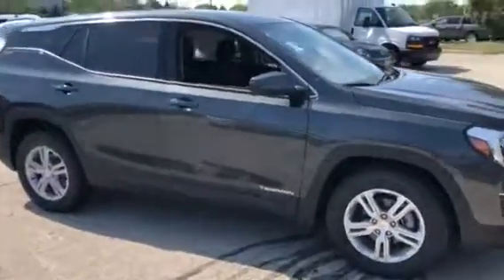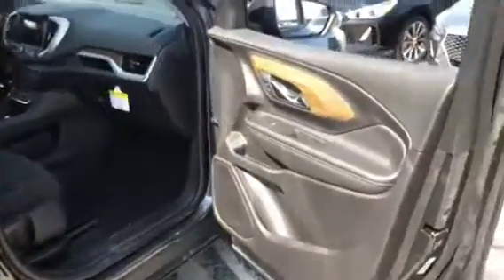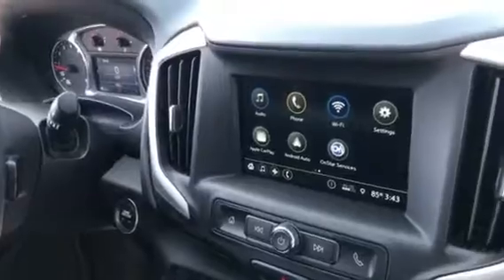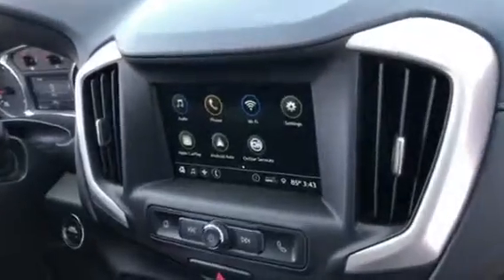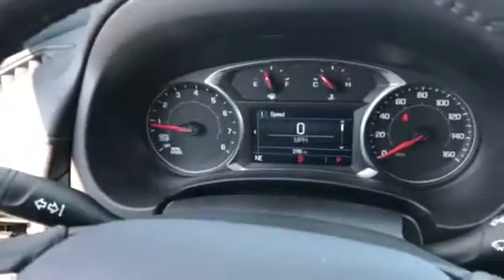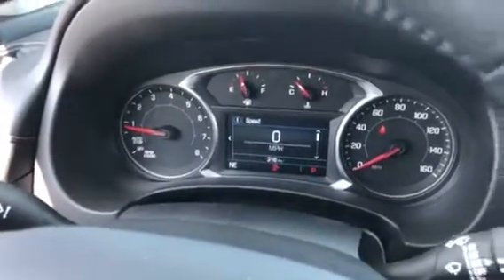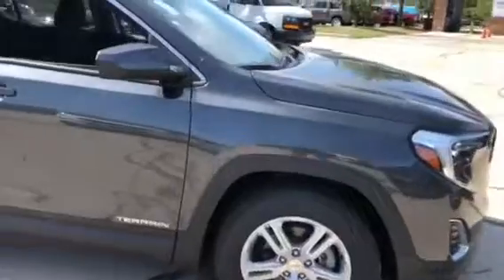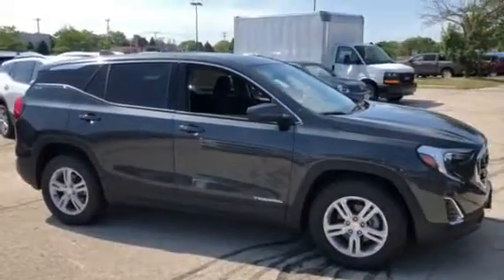2019 GMC Terrain SLE